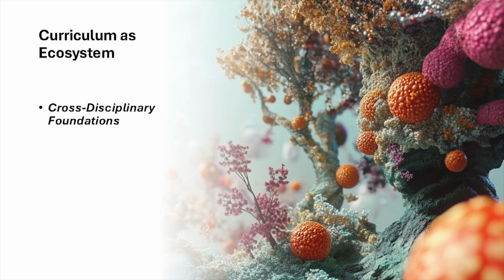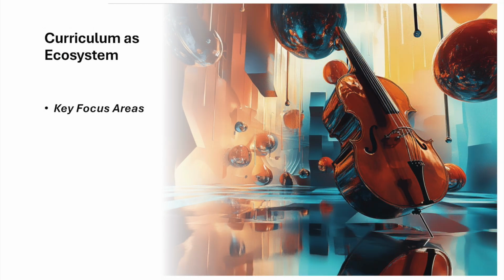Peggy Bloomer - Central Connecticut State University (United States)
Paper entitled "Preparing Design Students for an Omnidimensional Future in MultiMedia" presented at the 15th edition of the "The Future of Education", International Conference